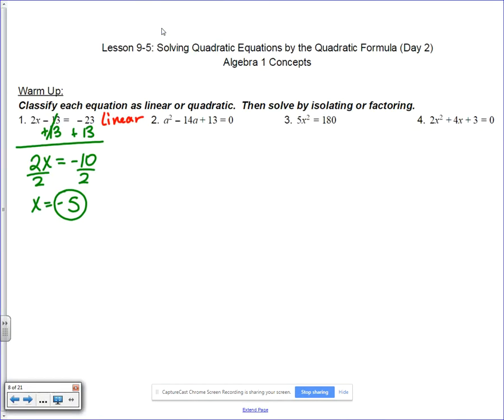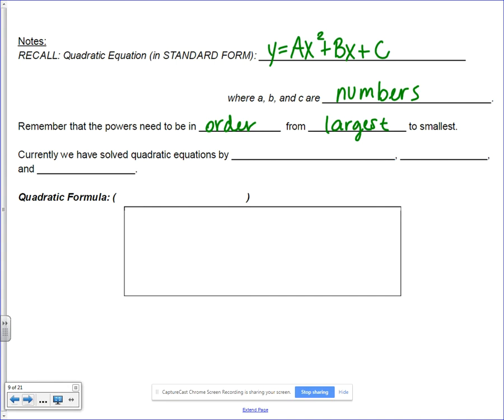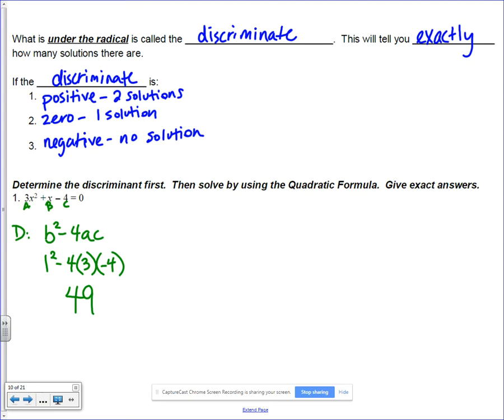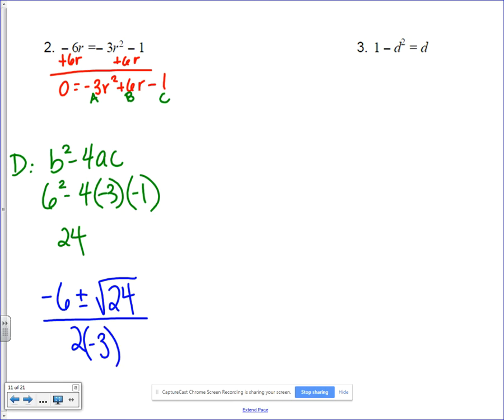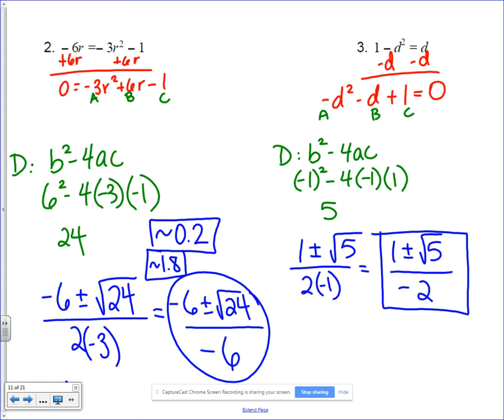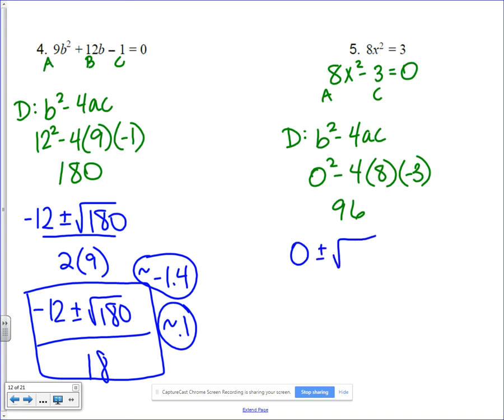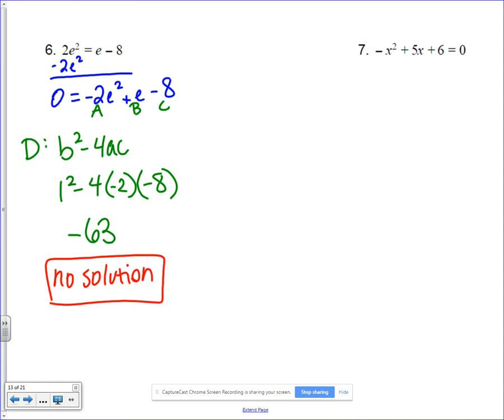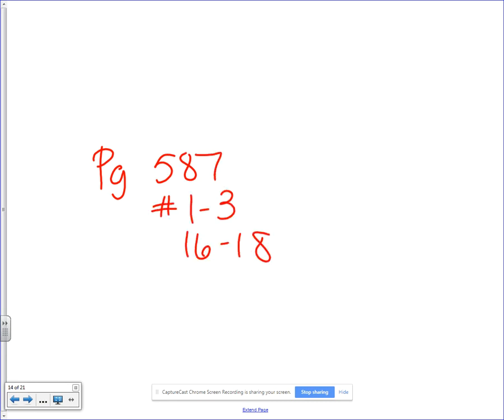Friday May 4 Algebra 1 Concepts (Lesson 9-5 Day 2)